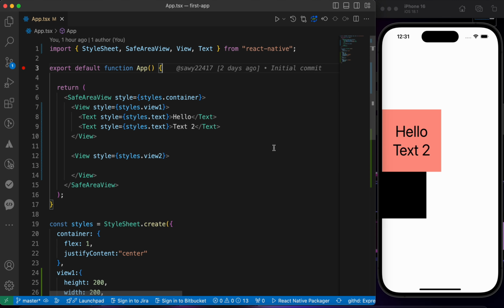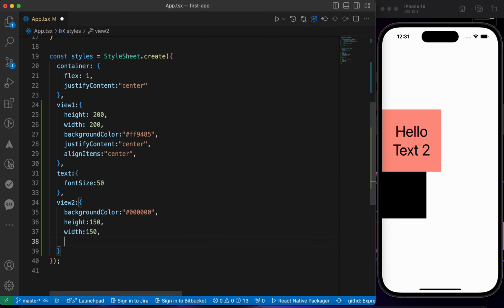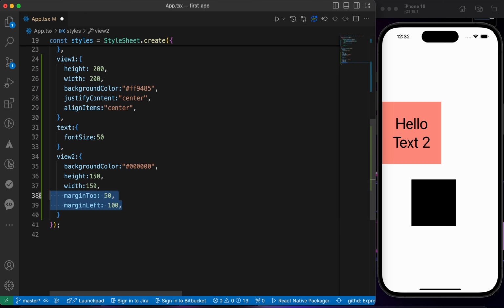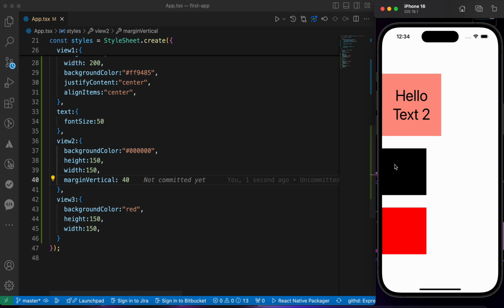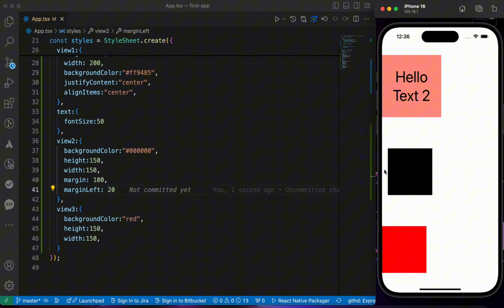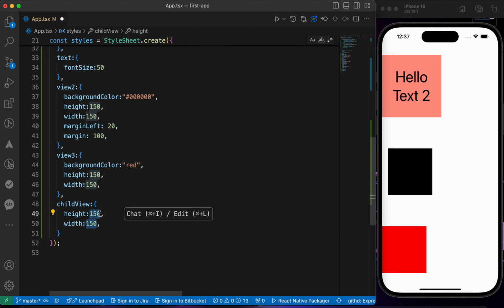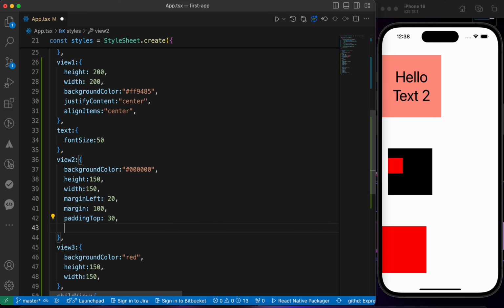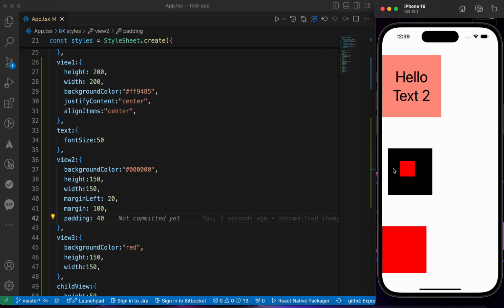Margin Vs Padding | React Native Full Course 2025